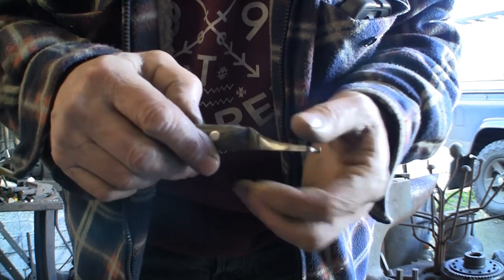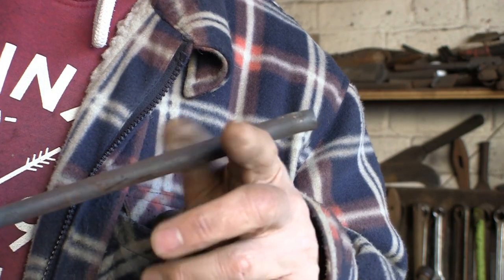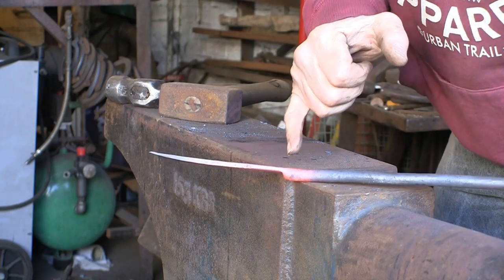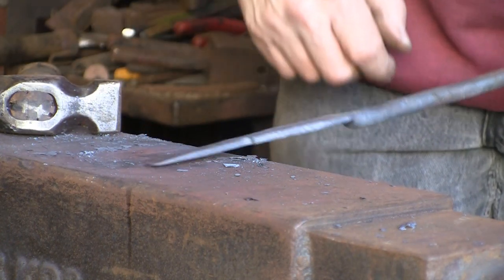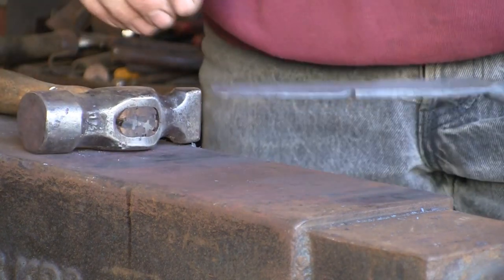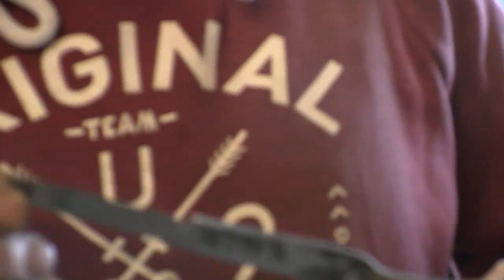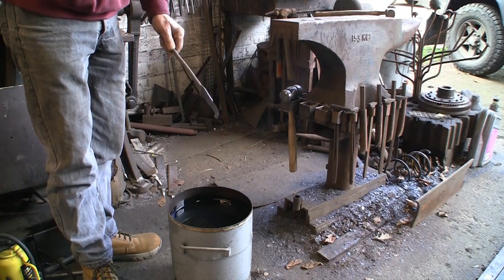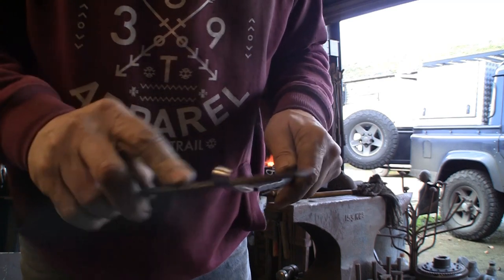Forging a Farriers knife Searcher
Making myself a new searcher, a knife for rooking out black holes and pus!